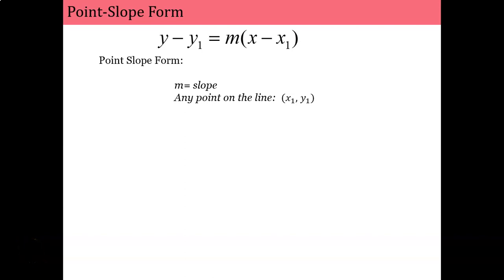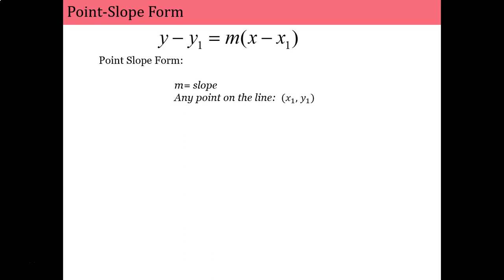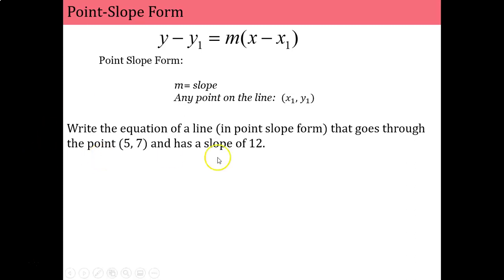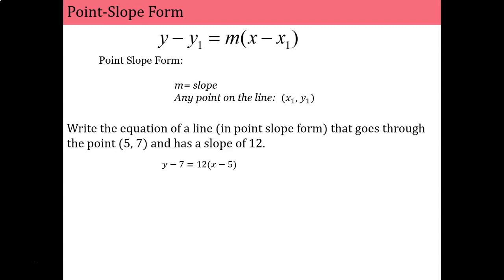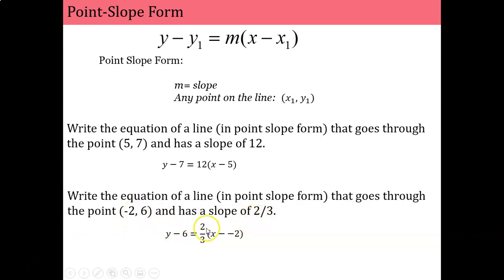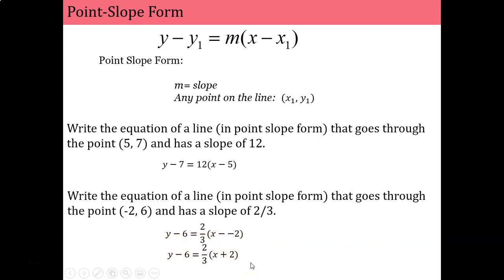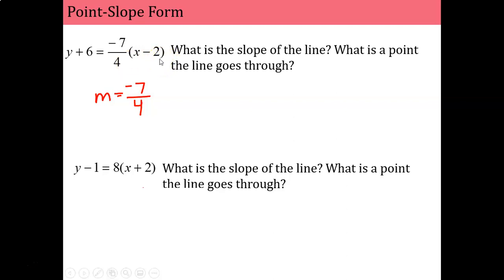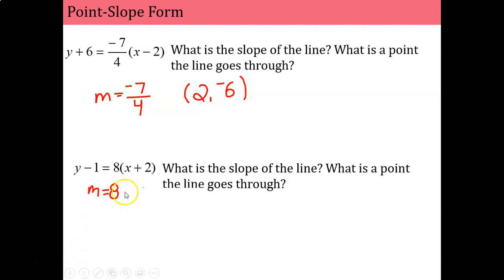Point Slope Crash Course